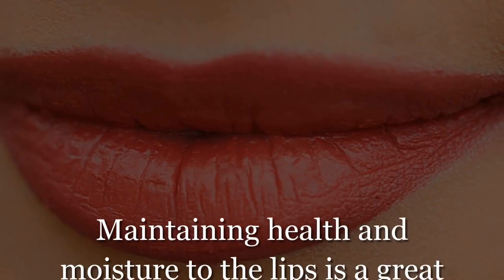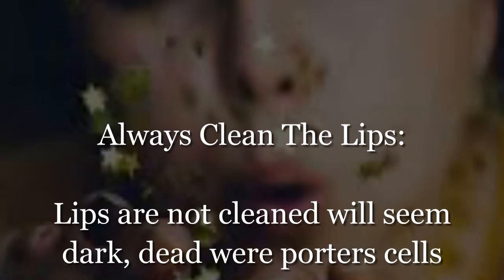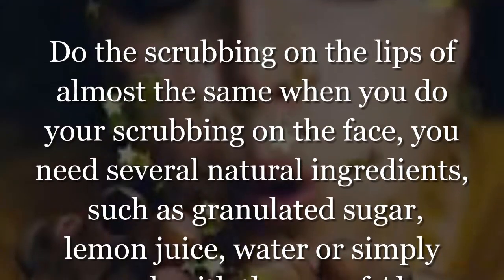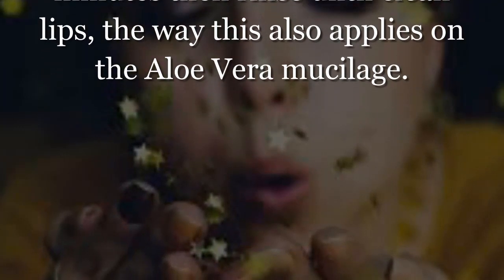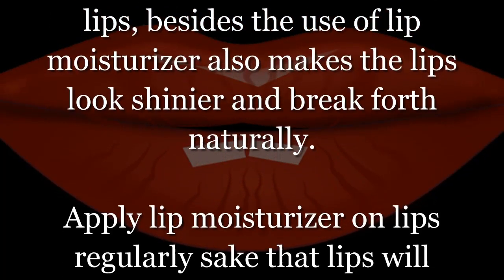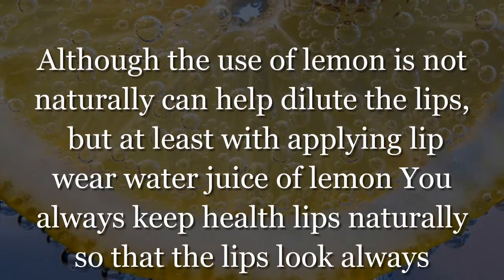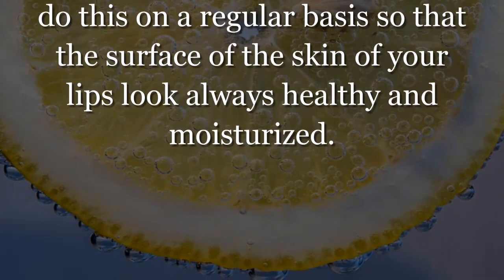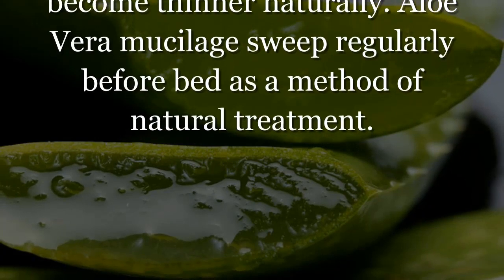How To Make Your Lips Smaller Without Makeup Or Surgery | Proven Method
Do You Want To Look Young Forever ?? Try this face mask.

It is not intended to be a substitute for informed medical advice or care.You should not use this information to diagnose ore treat any health problems.Please Consult A Doctor With Any Questions or concerns you might have regarding your or your family members
Condition. Thanks.